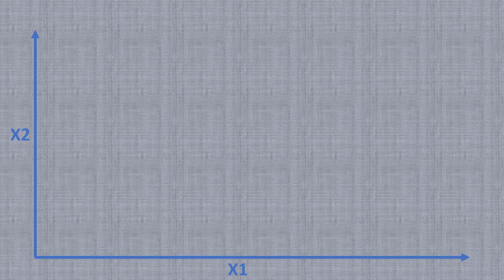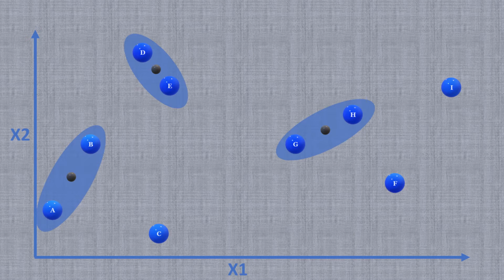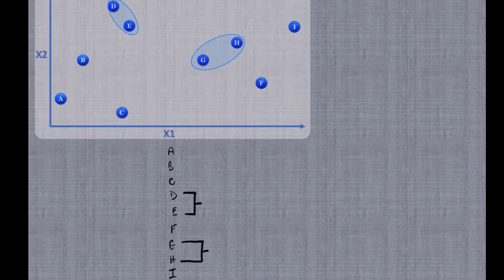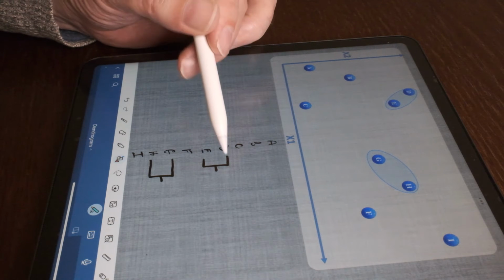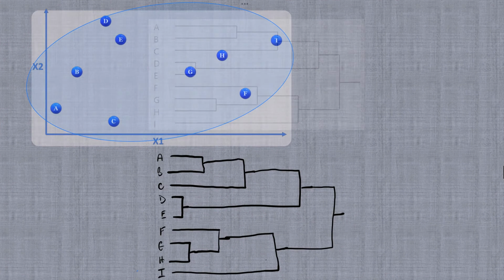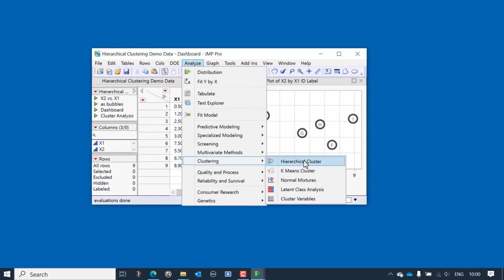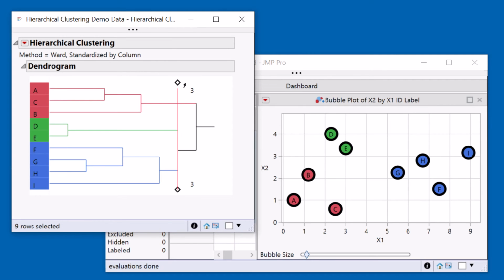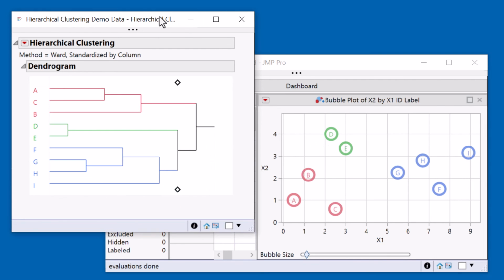Hierarchical Clustering: DENDROGRAMS - what are they, and how are they used?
Hierarchical clustering is an agglomerative clustering technique summarised using a dendrogram.  This video will look at how the algorithm works, and how information is conveyed using a dendrogram.  Finally, you'll see how to work with dendrograms using JMP Software.

Content Index:
00:00   Introduction
00:26   Hierarchical Clustering
01:32   Dendrogram Diagram
03:44   Dendrograms using JMP Software
05:32   Conclusion